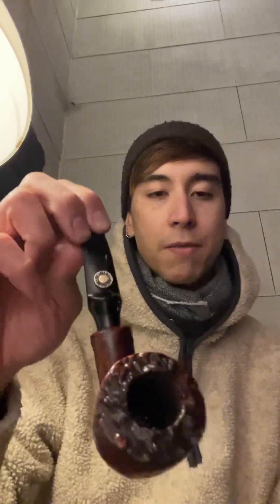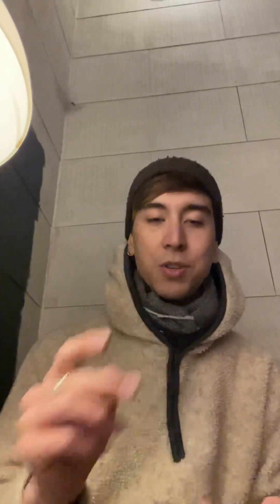Norm Thompson Freehand Germany Pipe Restoration Results Ramble